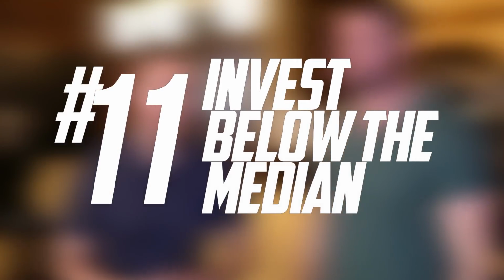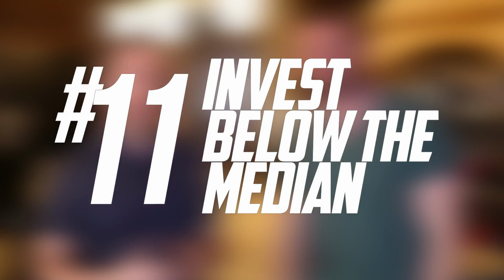How To Succeed In Real Estate Investing [40 TIPS] - Part 2